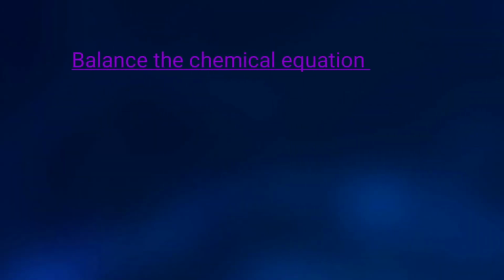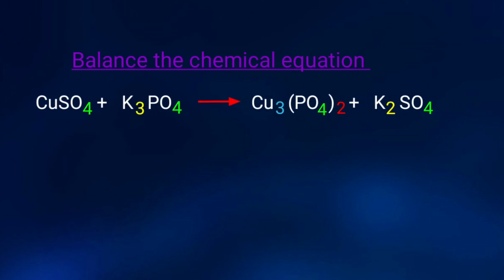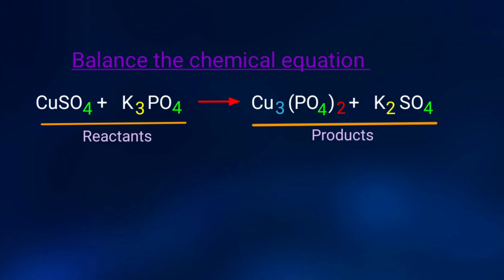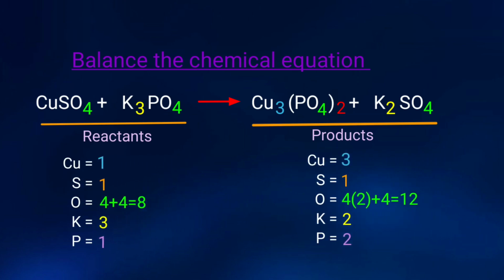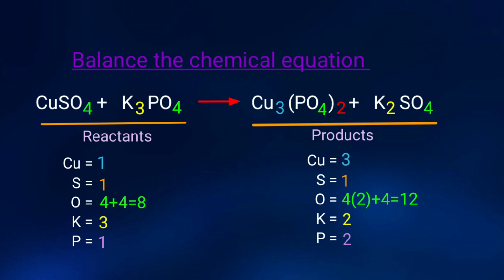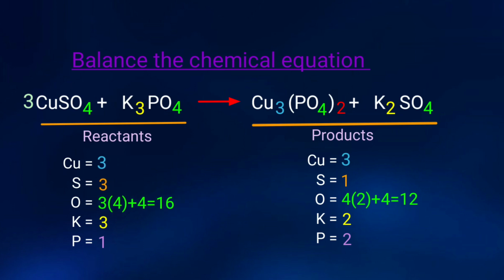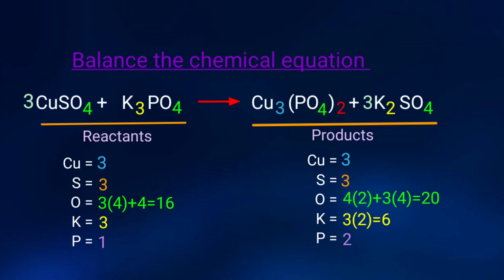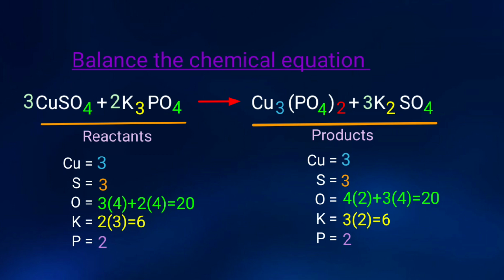CuSO4+K3PO4=Cu3(PO4)2+K2SO4. balance the chemical equation @mydocumentary838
cuso4+k3po4=cu3(po4)2+k2so4
balance the chemical equation by law of conservation of mass.
copper sulfate and potassium phosphate are reacts to form copper(2) phosphate and potassium sulfate